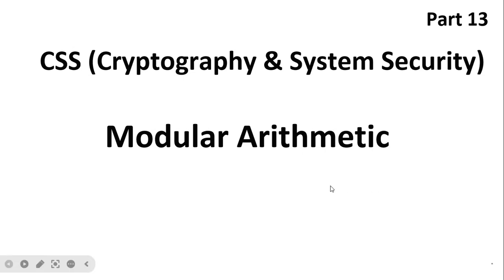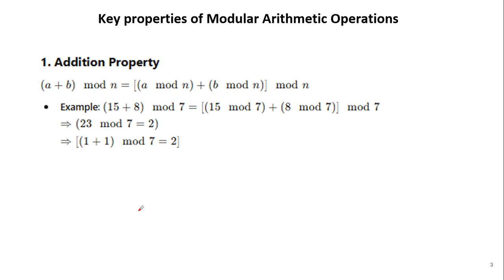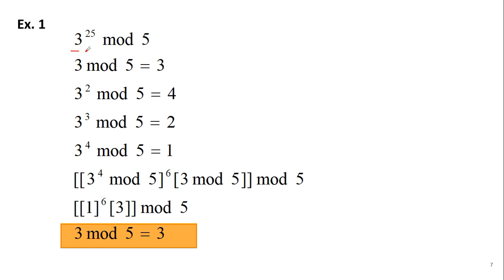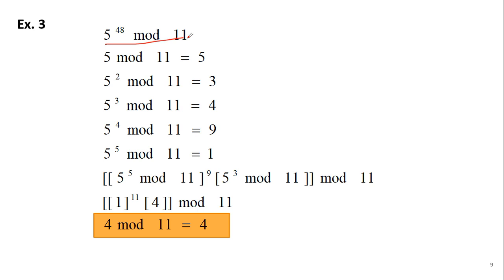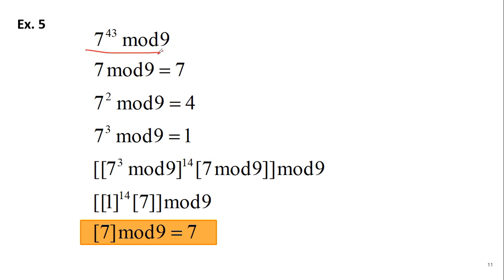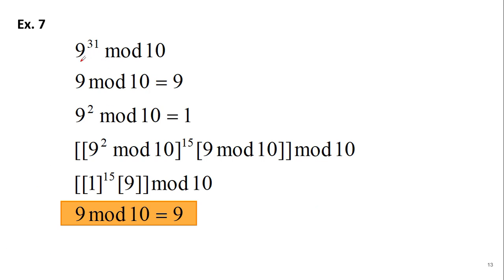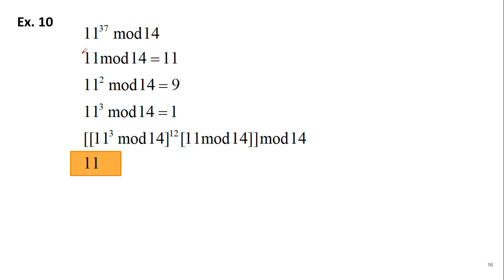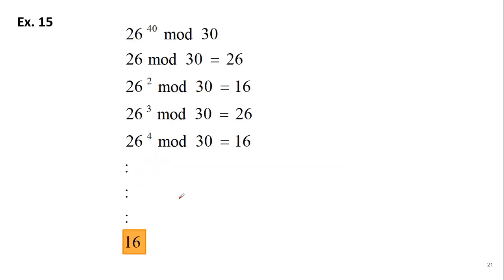Video 13: Cryptography & System Security, Modular Arithmetics Properties & Exercises